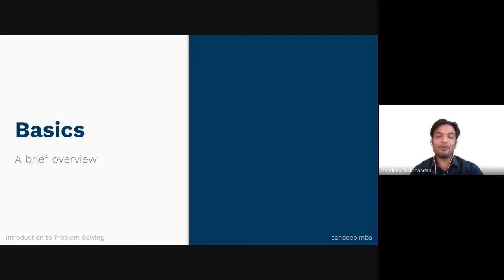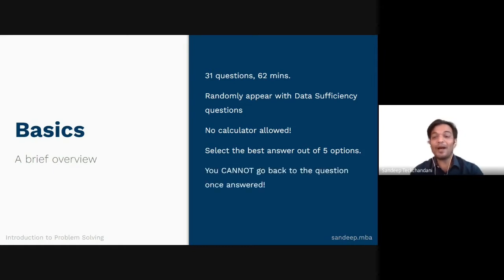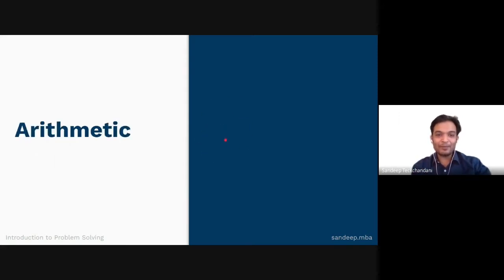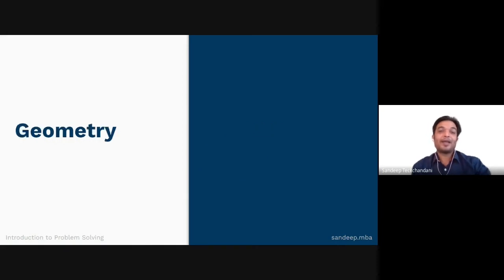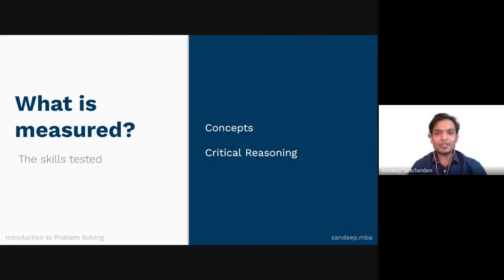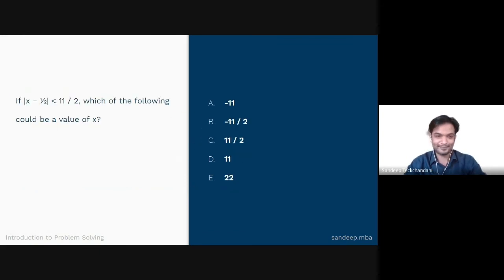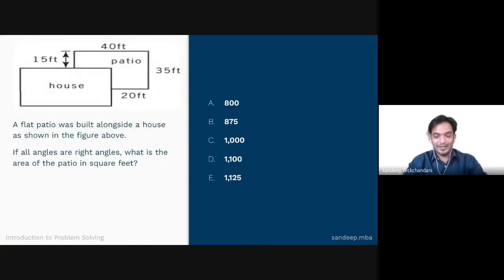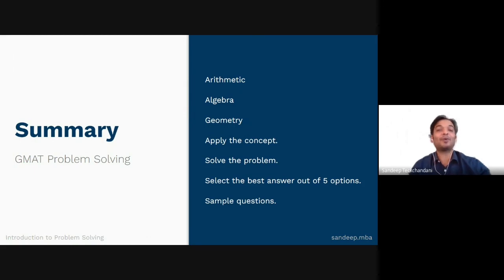Introduction to GMAT Problem Solving.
This GMAT VIDEO LESSON focuses on problem solving questions.

The Quantitative section of the GMAT uses problem solving and data sufficiency questions to test your concepts, logic, and analytical skills.

Remember that quantitative questions require a strong FOUNDATION of the following:
• Arithmetic
• Algebra
• Geometry

Problem solving questions are structured in such a way that they test your basic mathematical skills, understanding of elementary mathematical concepts, ability to reason quantitatively, solve problems, and interpret graphic data.

The knowledge required to answer the questions is not beyond what is taught in secondary school (or high school) mathematics classes.

In these questions, you are asked to solve a mathematics problem and select the best of the five answer options given.

Commence by reading the question in and out to determine precisely what information is given and ensure that you define what is being asked.

Scrutinise the answer choices to improve your odds of getting the accurate answer.

If the problem seems not very challenging then take a few moments to see whether you can calculate the answer. Then, check your answer against the options provided.

If you do not see your answer among the options , or if the problem is intricately constructed, take a closer look at the answer choices and think again about what the question is asking.

See whether you can strike off some of the answer choices and narrow down your options.

 If you are still unable to narrow the answer down to a single choice, read the question AGAIN.

The answer will be based singularly on the information provided in the question—don’t allow your own experience and assumptions to influence your ability to calculate the correct answer.

If you find yourself stuck on a question or unable to select the right answer then do not forget that you have about two minutes to answer each quantitative question.

You may face a time deficit if you take too long to answer any one question; you may simply need to select the answer that seems to make the most sense.

Although guessing is generally not the optimum approach to achieve a high GMAT score, making a calculated guess is a good strategy for answering questions you are unsure of.

Even if your answer to a particular question is wrong, your answers to other questions will allow the GMAT algorithm to accurately compute your ability level.